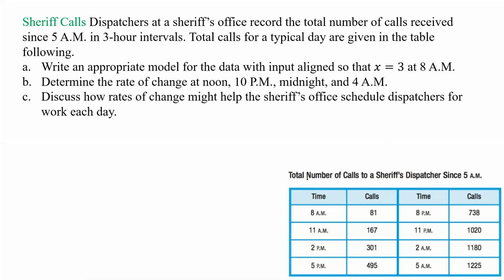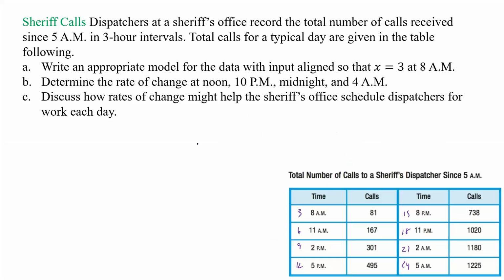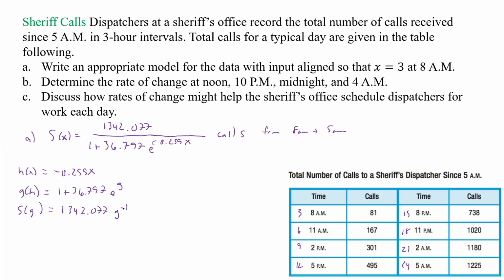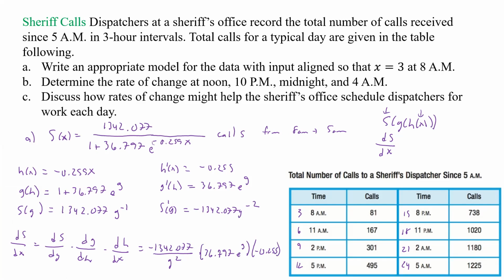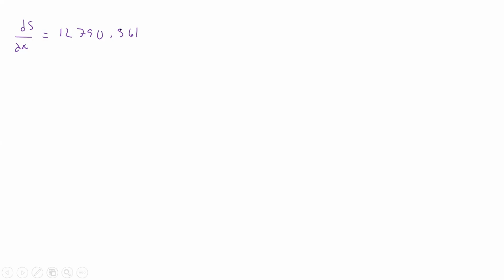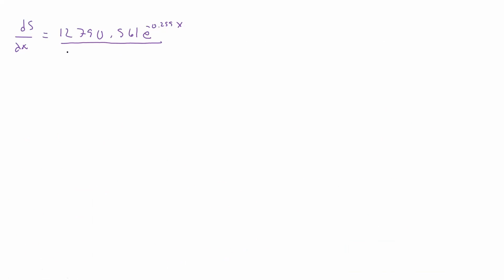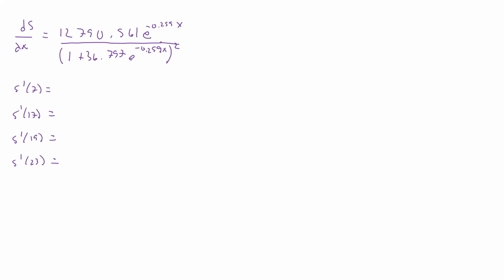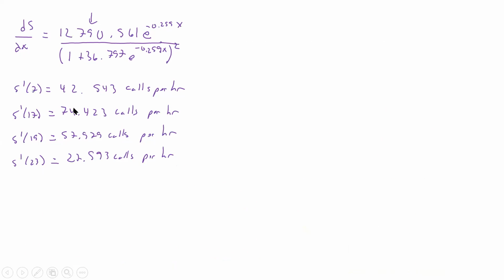3.4 Lecture Pt V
Lecture:  3.4 Rates of Change of Composite Functions Pt V